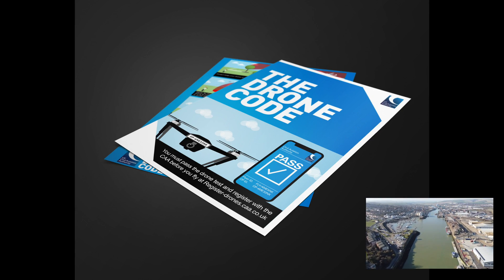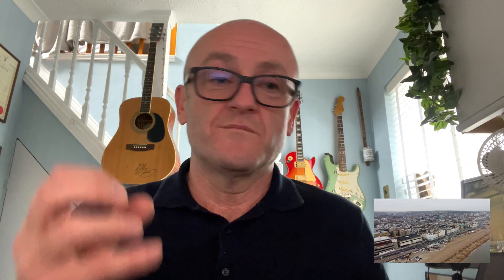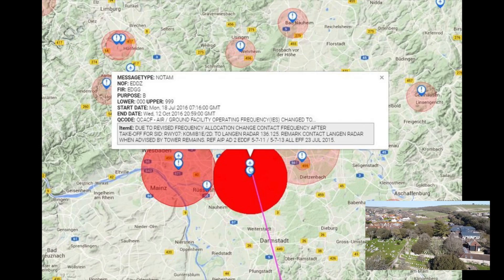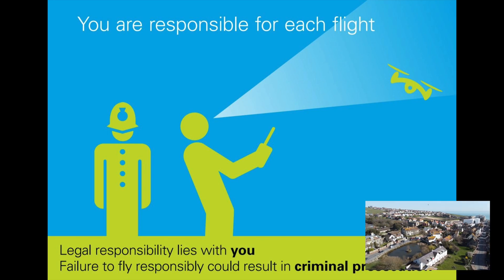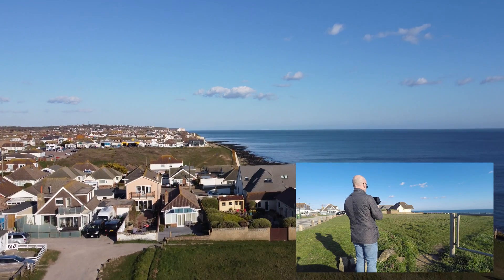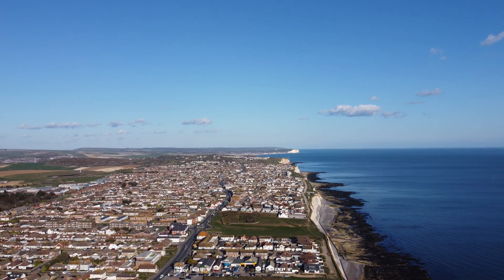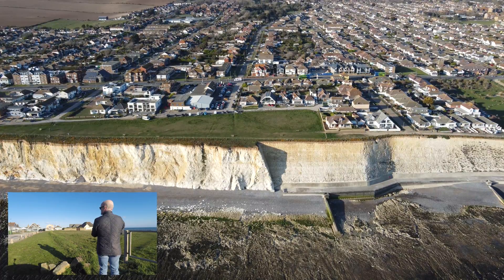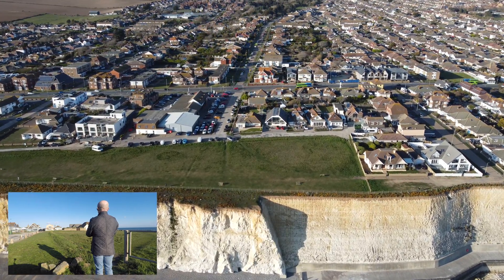UK drone rules under 250g. How high and how far?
What and where can you fly.
A chat about the sub 250g Drone rules and a demonstration of the  max height and range allowed in the UK,.    All in 4K using a DJI Mini 2.